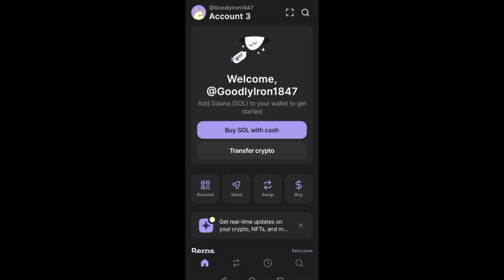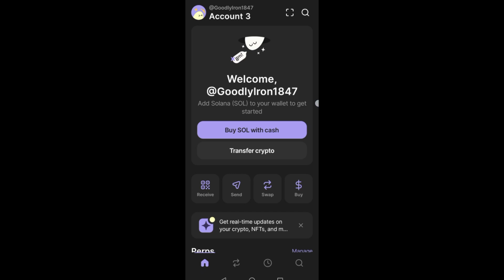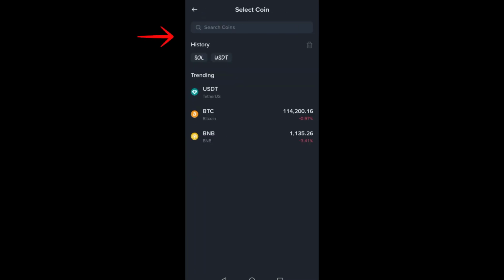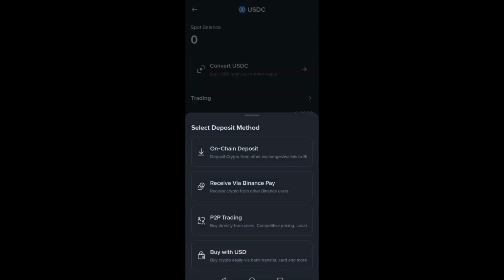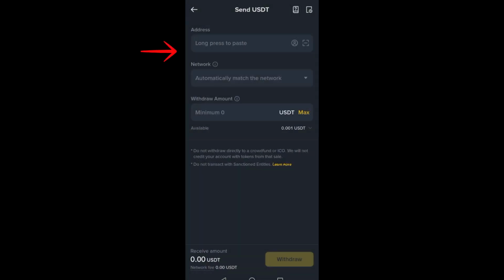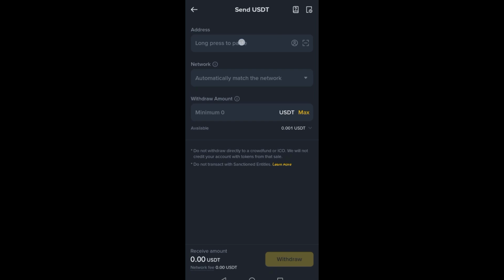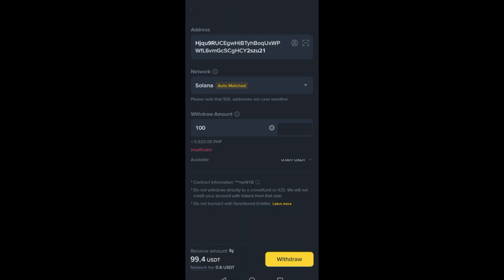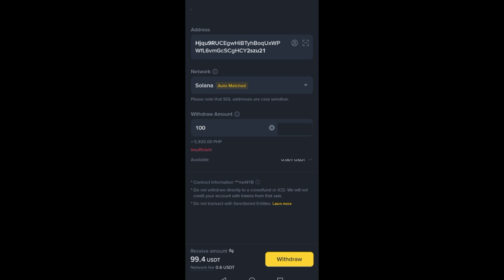How to Send USDC to Phantom Wallet (Quick Tutorial)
Sending USDC to your Phantom wallet for the first time? This quick tutorial walks you through the exact steps to transfer USDC safely and successfully, whether you're using an exchange or another crypto wallet. You'll see how to locate your Phantom wallet address, select the correct blockchain network, and verify the transfer to avoid delays or lost funds.

This guide is perfect for beginners entering the Solana ecosystem and anyone looking to move stablecoins easily into Phantom for trading, staking, or DeFi use. Follow along and make sure your crypto lands securely in your wallet.